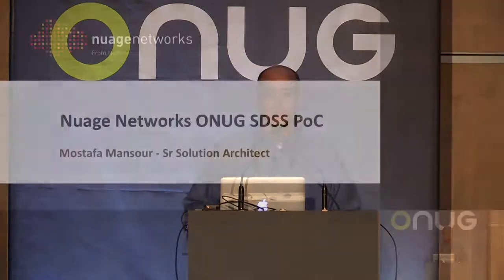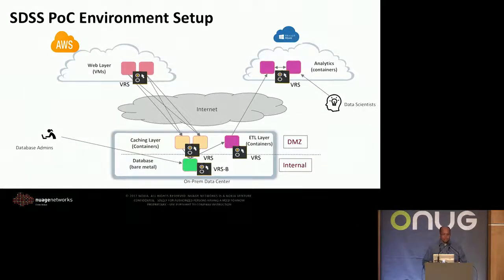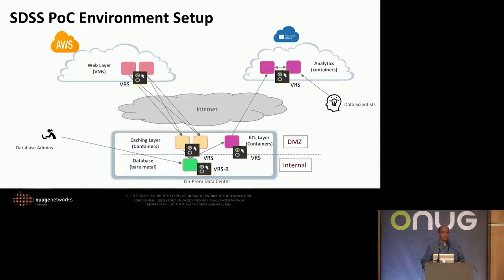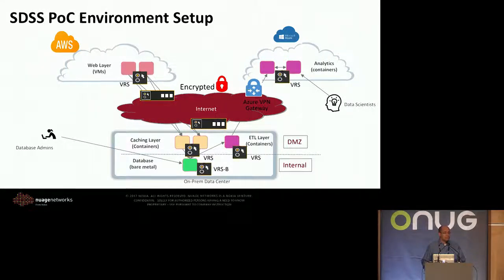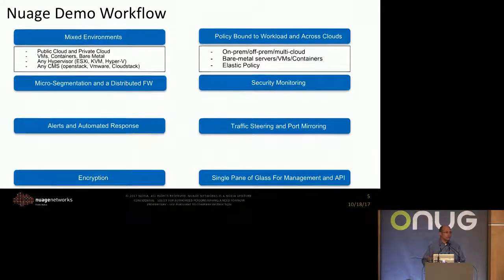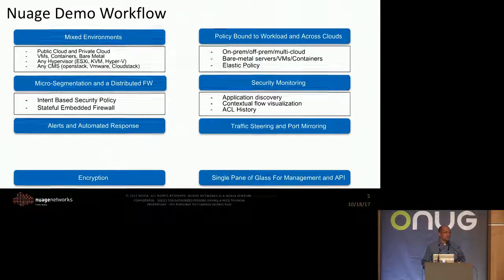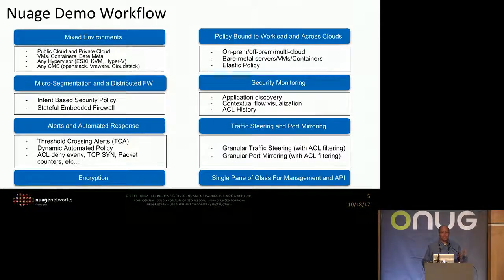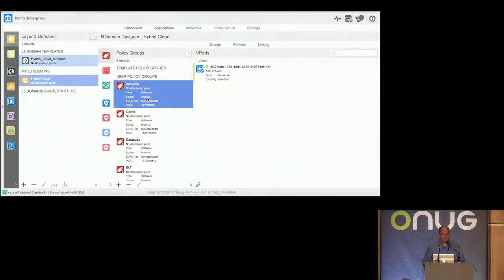Nuage Network's Software Defined Security for Hybrid Cloud and WAN @ ONUG Fall 2017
In this presentation, Mostafa Mansour (Sr. Solution Architect Nuage Networks) provides an overview of Nuage Networks VSP and how it is the only policy based SDN platform designed of a multi-cloud environment. This platform extends software define networking and security beyond the DC and into the WAN. For any workload (VM, Container, Baremetal) on any cloud (Private, Public AWS, Public Azure) and over any infrastructure, you can use a single API and single pane of glass to manage connectivity and security. This session was used as a proof of concept (PoC) at the ONUG fall 2017 event, where Nuage Networks VNS won an award for its compliance of the "Software Defined Security Services) requirements outlined by the ONUG working groups. If you have any questions, please feel free to visit our